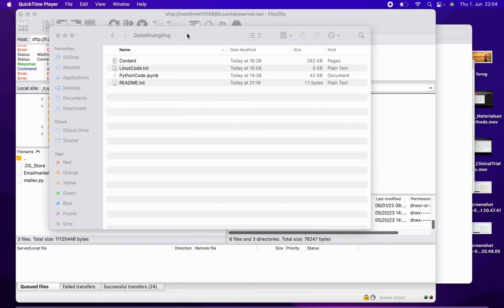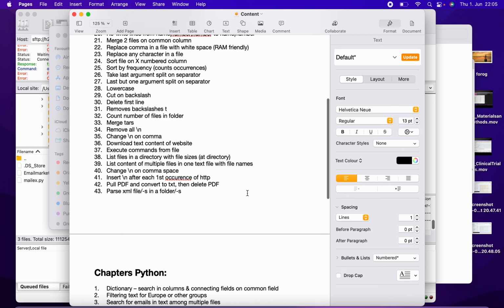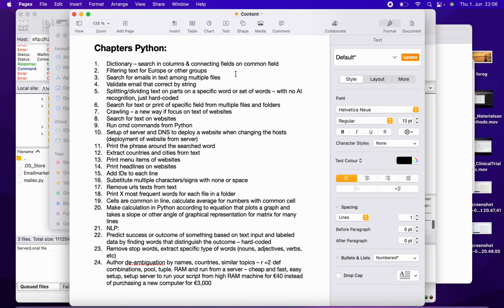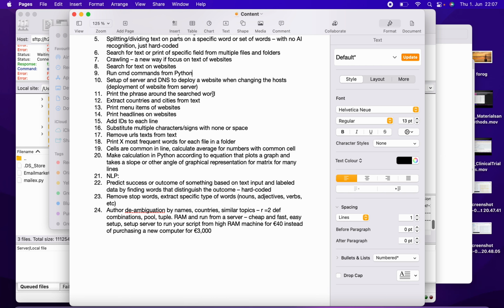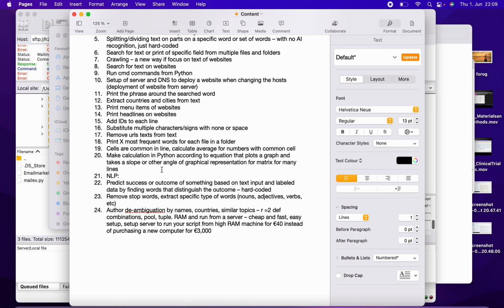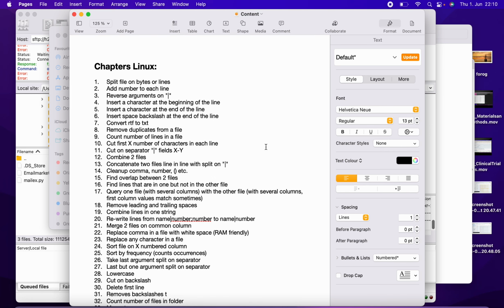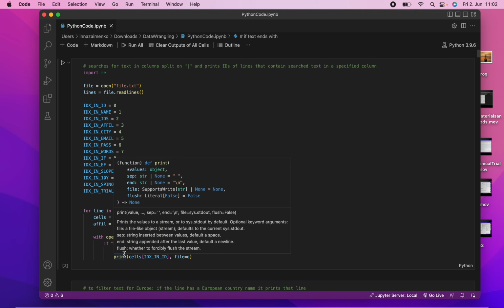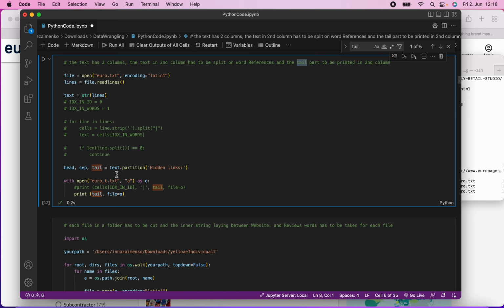Data Engineering Crash Course Preview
This course is intended to junior data scientists or to those who are interested in mastering text processing to advance their skills. The course gives basic and advanced functions to transforming the text data. Linux and Python are the main platforms. The course also shows how to deploy a script from a VPS instead of own computer for faster computation if necessary. Data iterations, de-ambiguation, crawling in a new way, search in cells and more. It is a 2.5 hr course that goes through functions presented but also provides code for Linux and Python solving specific problems so you can get up to speed.

If this course won't be helpful to you in data processing, then we don't know which one will be. It is a hands-on with code functions ready to use and easy to get around with. Any scraping, mining, parsing can be done with it incl. from xml or PDF files.